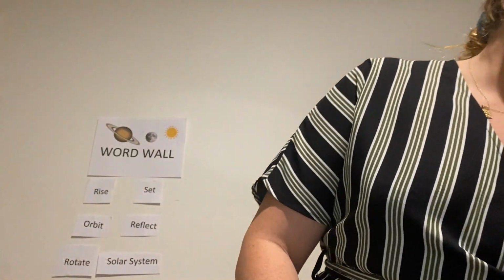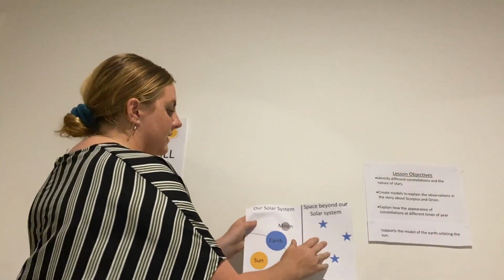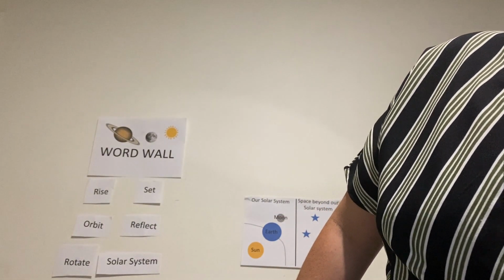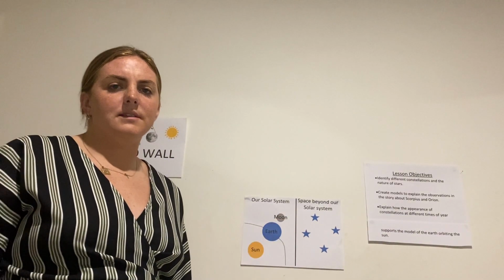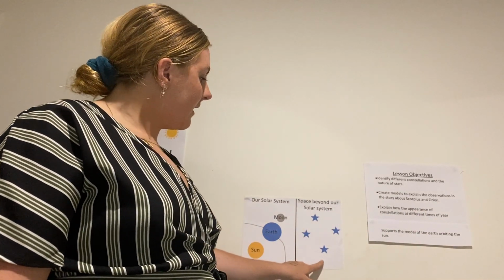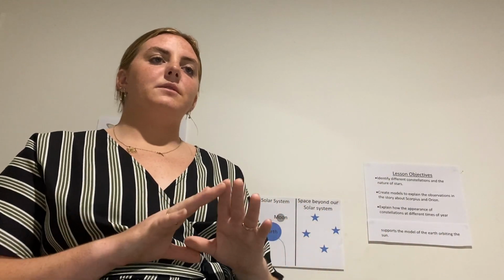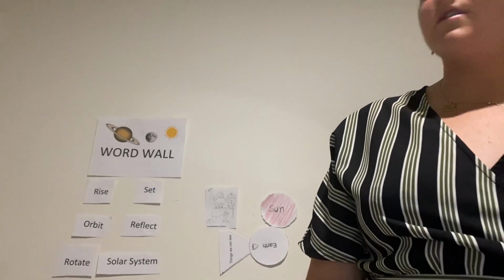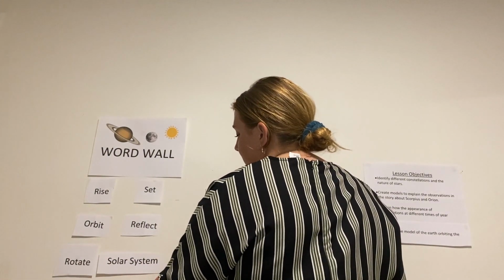Annabelle Kelly EDU374